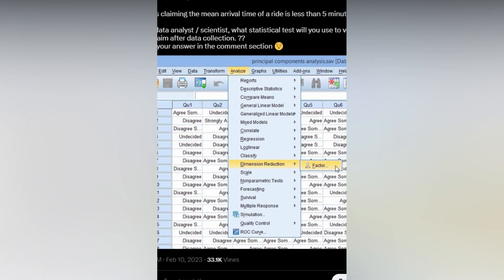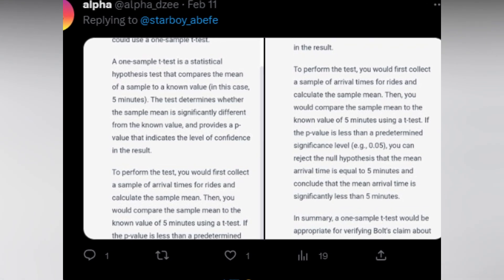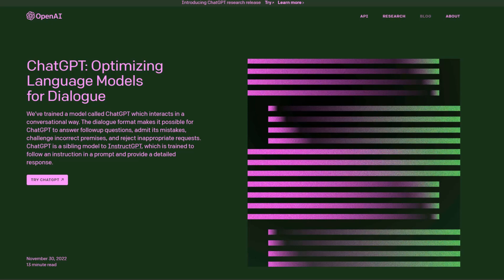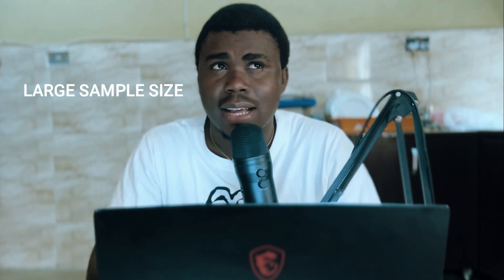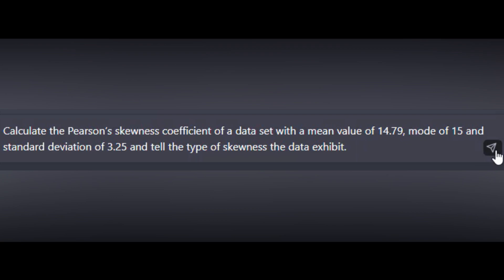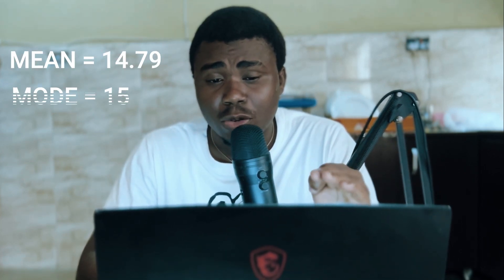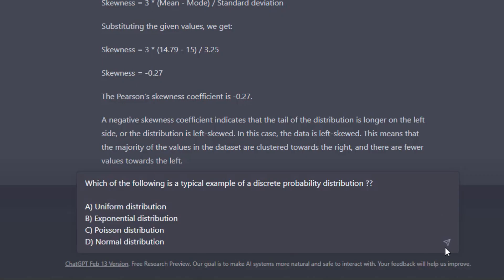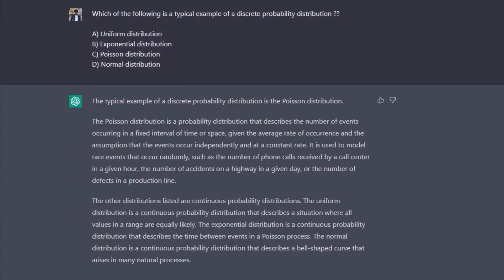CAN OPEN AI CHAT GPT SOLVE STATISTICS QUESTIONS ?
Hi and welcome to another video. In this video , we will be asking the popular AI making waves on the internet right now - CHAT GPT some statistical questions to see if this AI has the ability to solve math questions.

CHAT GPT is an AI created by Open AI as a chat box and it amassed 1 million users in less than 1 week of after being released. It is on it course of getting 1 billion users.

So, do CHAT GPT knows calculation??... there is only one way to find out.